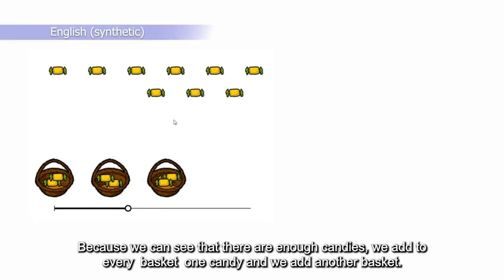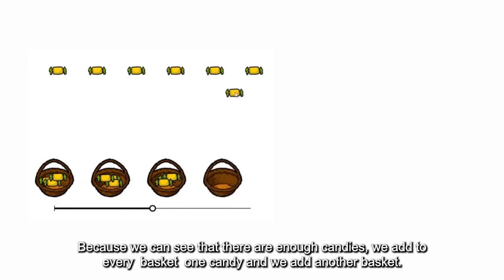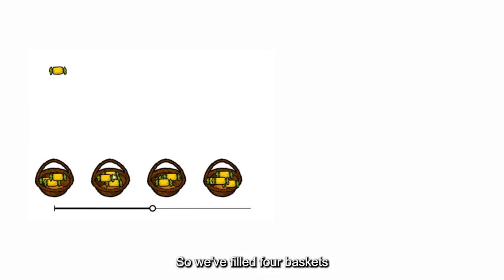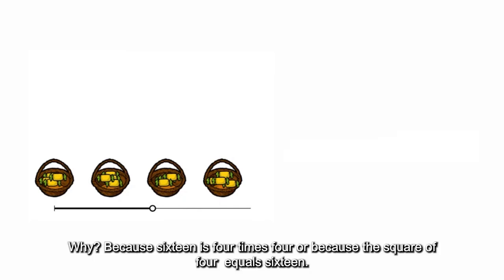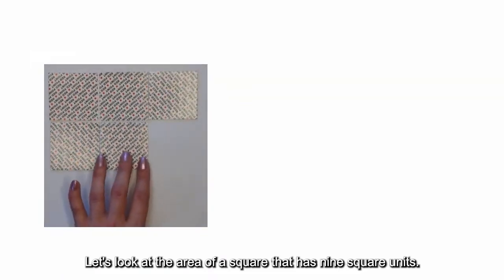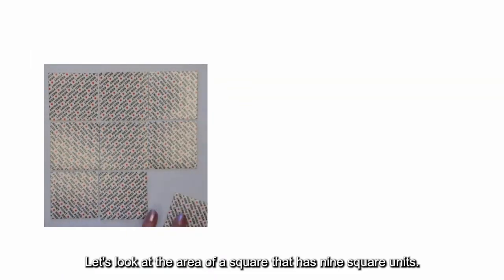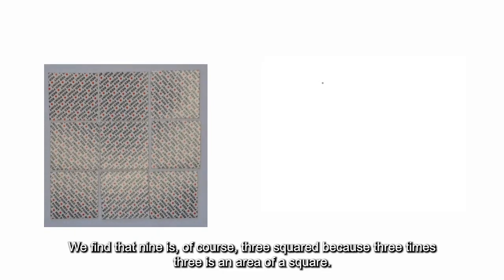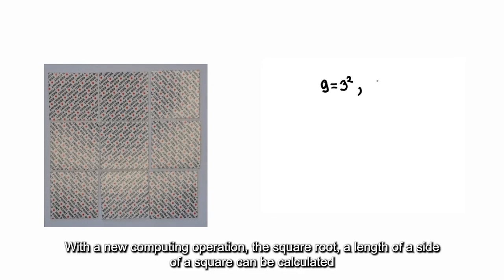EXPERT automatic lecture dubbing demo (Slovene into English)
Kvadratni koren za prevod brez povzetka